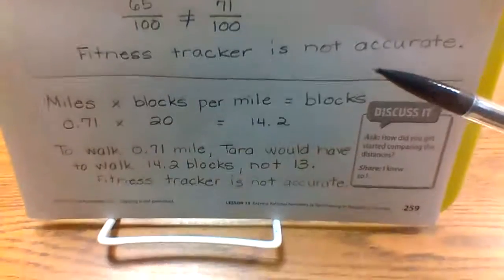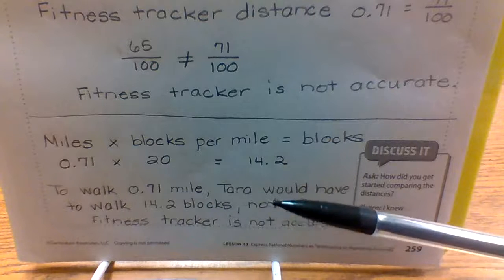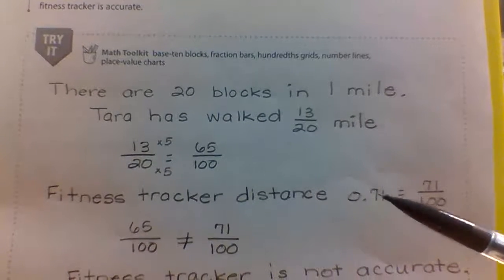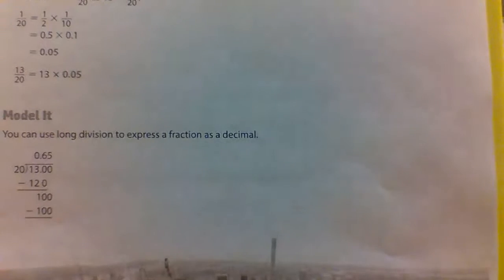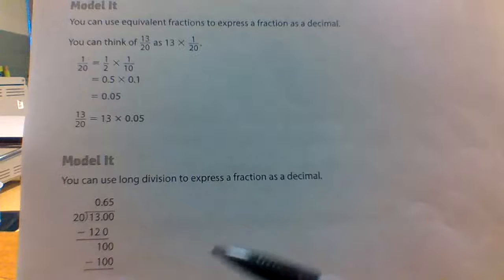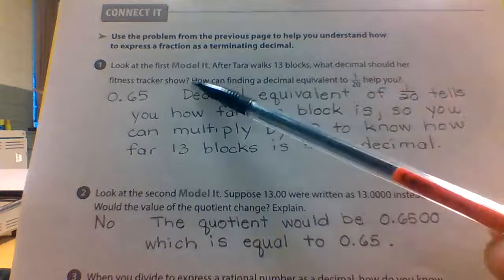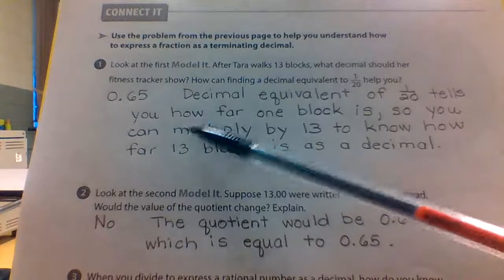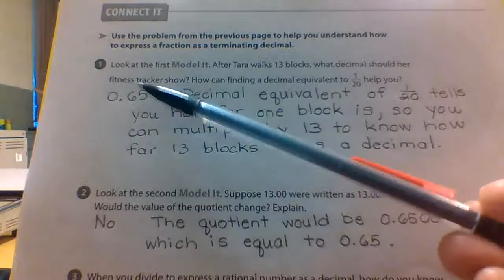Lesson 13, Session 2, Video 1 1 27 21